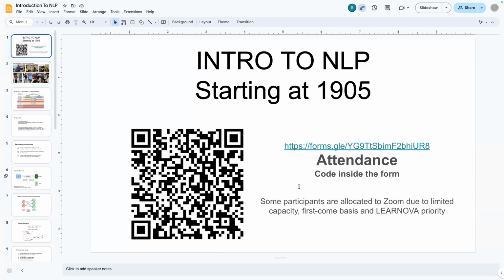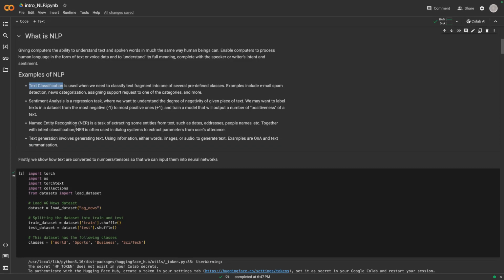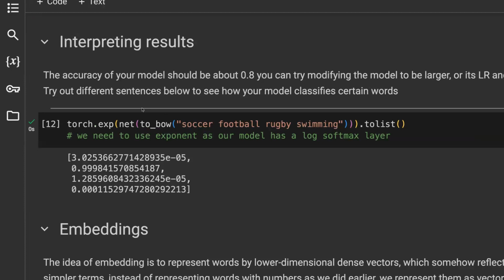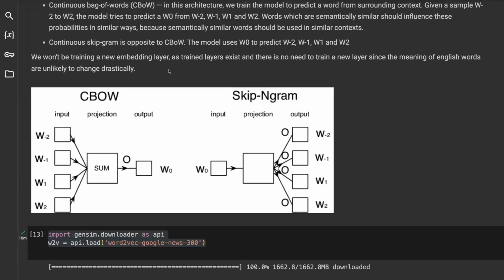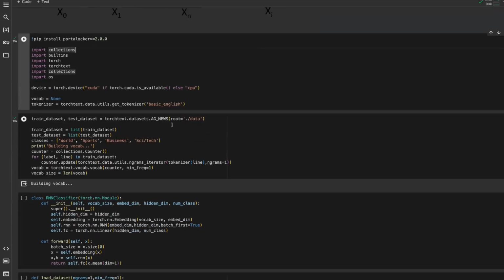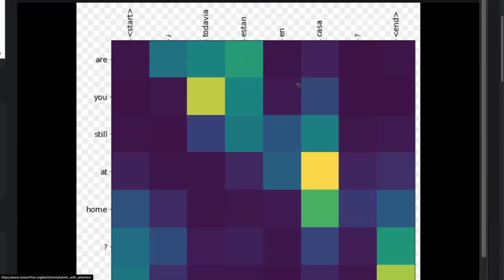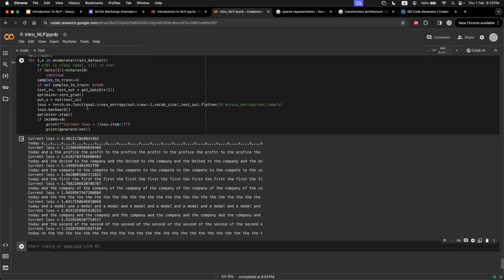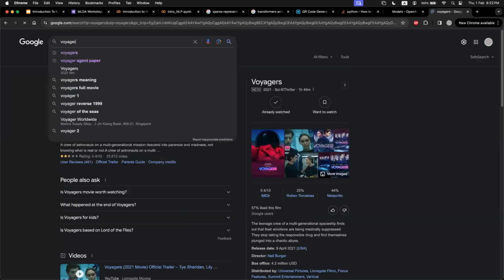Workshop 9: Introduction to Natural Language Processing (LEARNOVA 23/24)